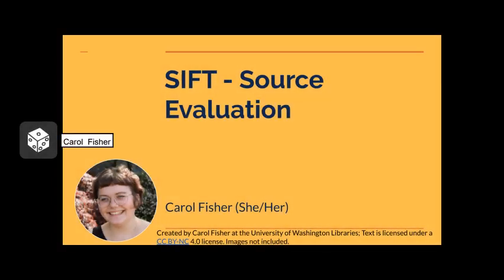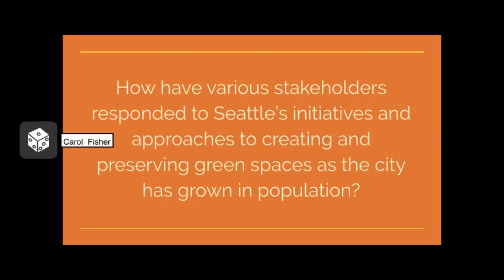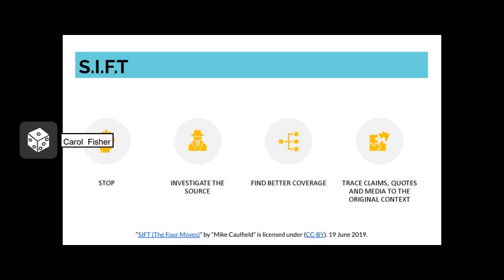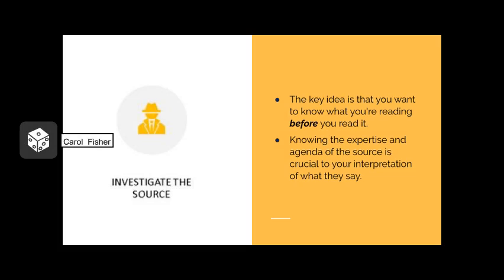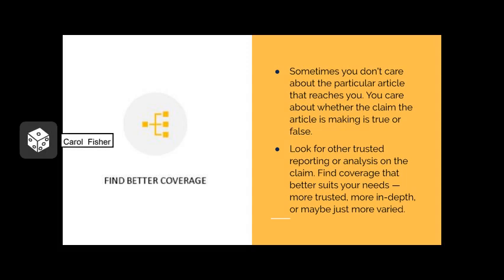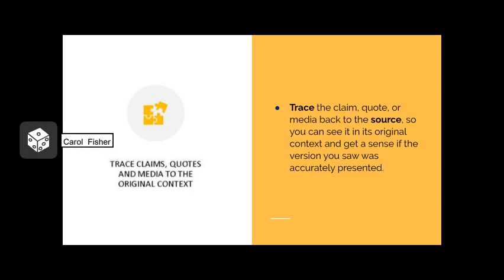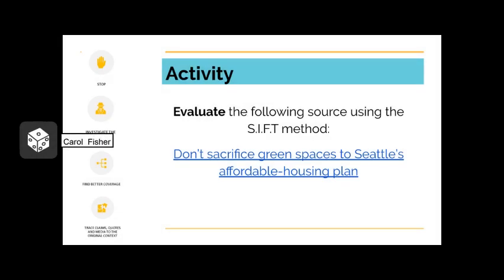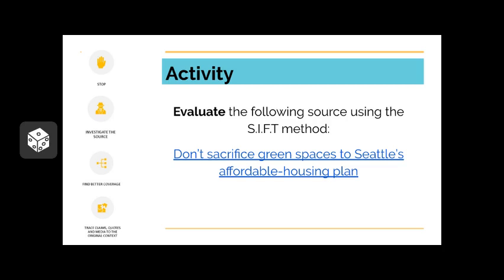SIFT - Source Evaluation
Activity at 4:03 - Don’t sacrifice green spaces to Seattle’s affordable-housing plan

This is the eighth in a series of videos created for expository writing program classes at the University of Washington. Videos can be watched individually as needed, or as a series. In this video, Carol explains how to use the SIFT source evaluation method to analyze sources when researching.

If you’d like to engage with this content in a different way, feel free to view the presentation as a Voicethread or a Google Slide Presentation.